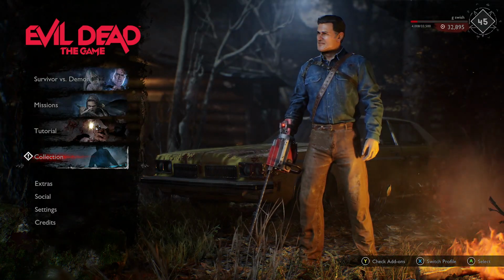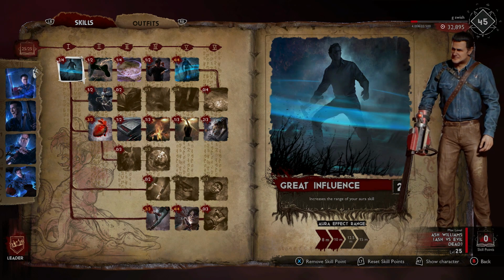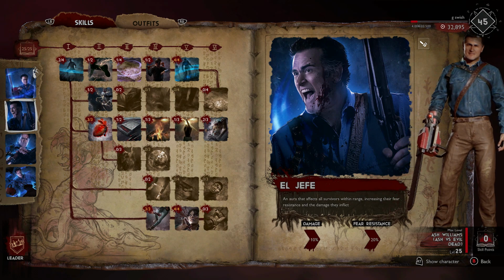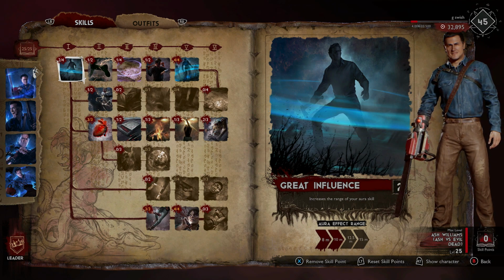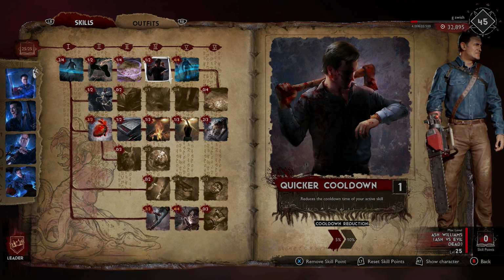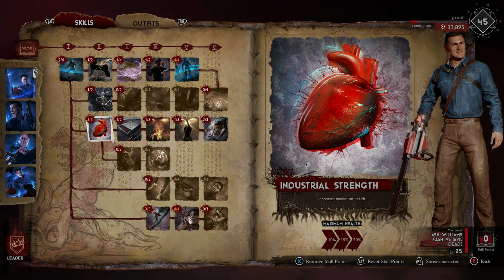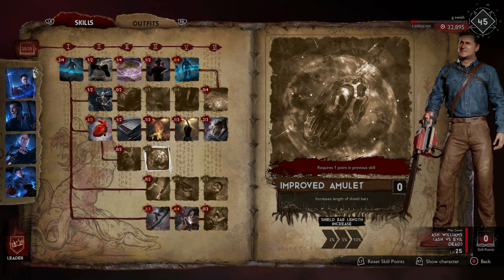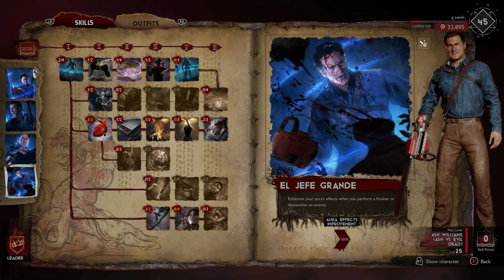Evil Dead The Game Ash VS Evil Dead Ultimate Leader Build - Best For Damage & Team Buffs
Here gamers we have the best Ash Vs Evil Dead Build for leader Ash Williams.
this build for Ash Williams Ash vs the Evil Dead is the ultimate in survivability damage and team buffs so if you are looking for an overpowered build that will help the team massively this is the one for you.